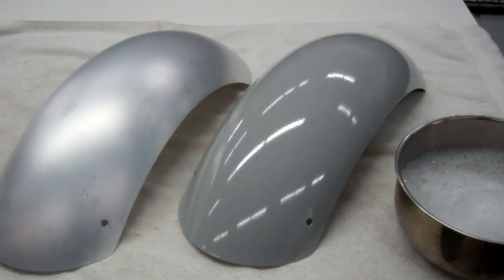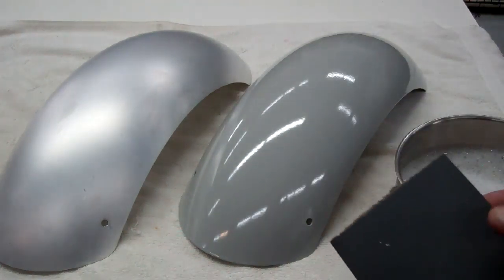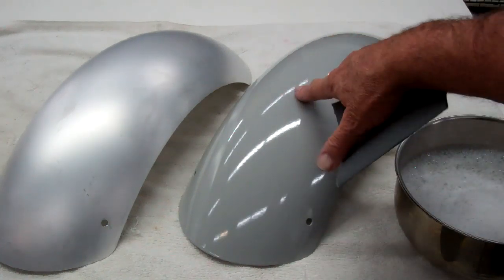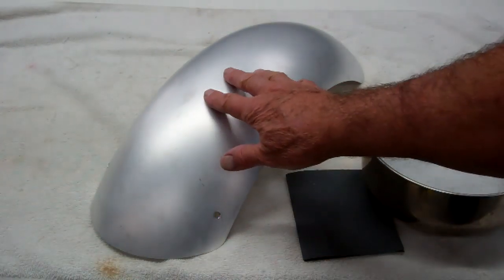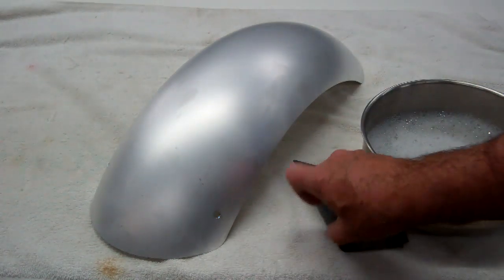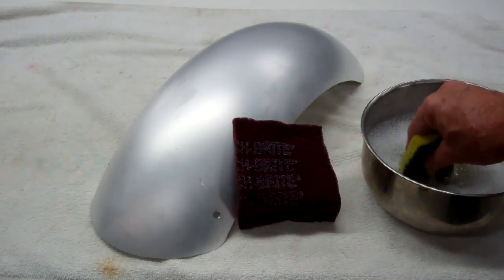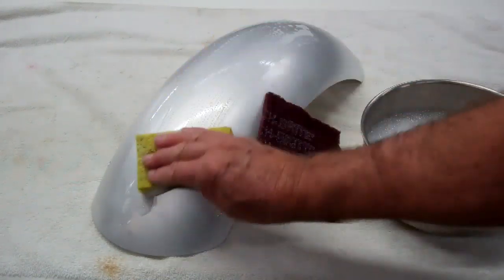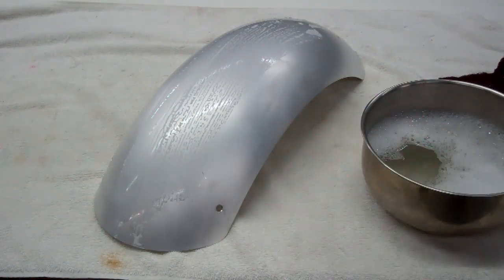Yamaha V Star 650 Painting & Finishing Fenders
This is the video install guide for our Yamaha V-Star (DragStar) 650 bobber kit. In this video we talk about painting fenders and give some good do's and don'ts when it comes to painting your fender!

Ride Safely!!